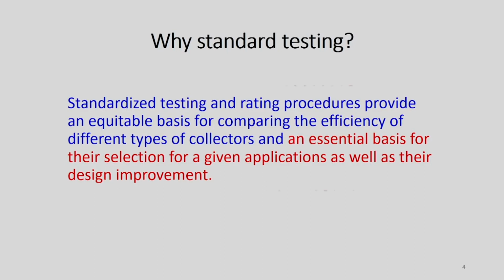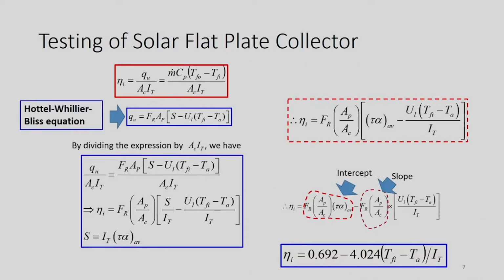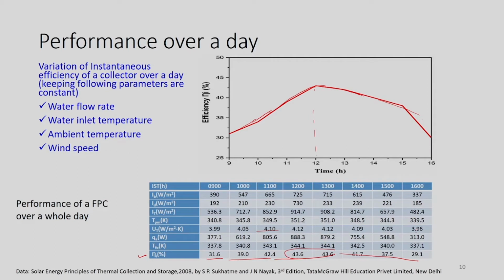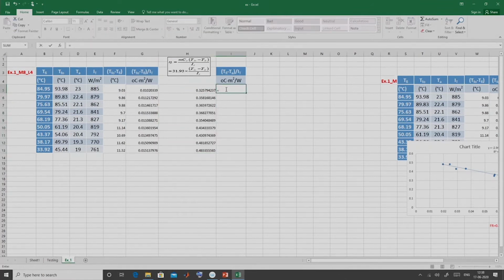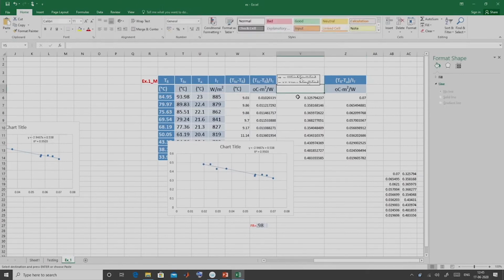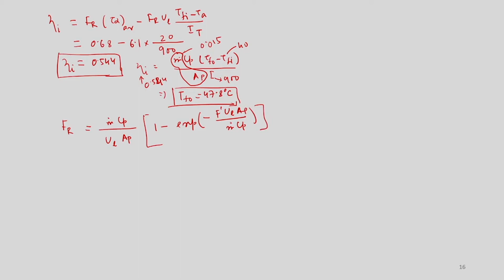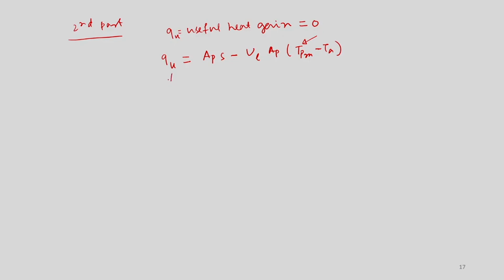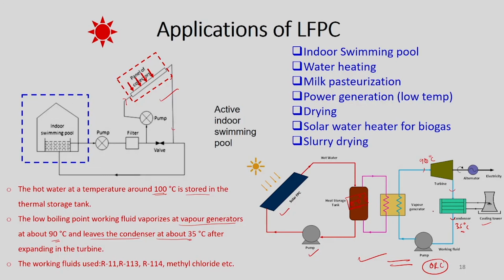Testing and application of LFPC